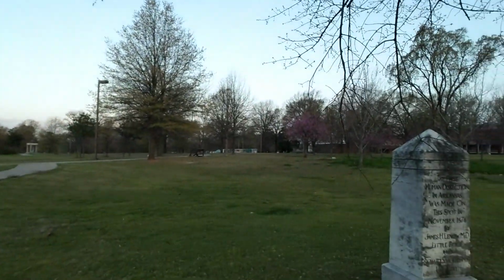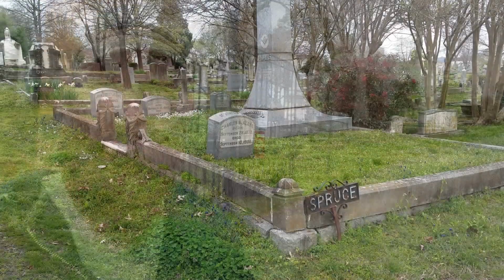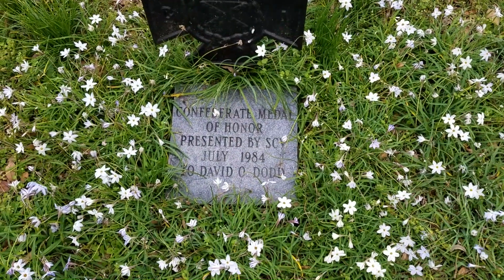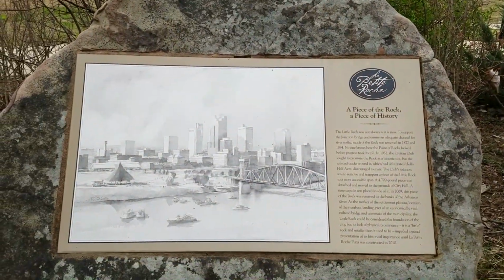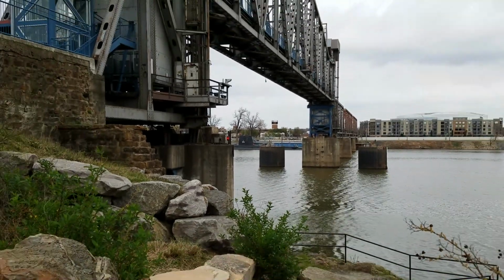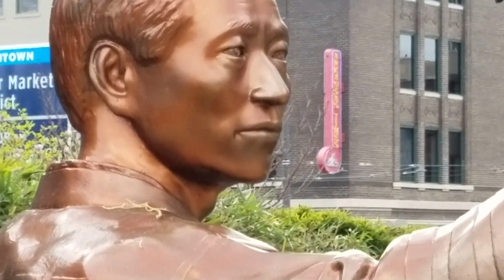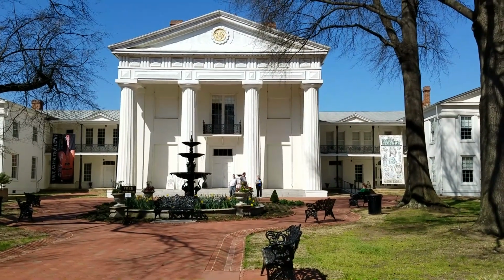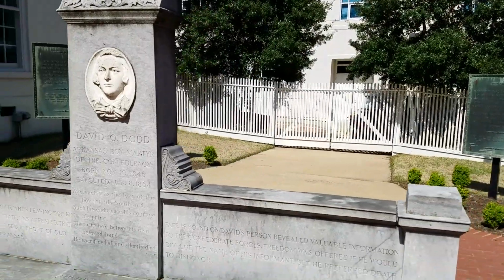Roadside Attractions in Little Rock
Take a look at some of the non-touristy things to see when visiting Little Rock, Arkansas.  All of them are free to see!